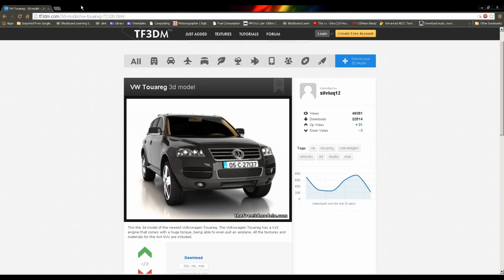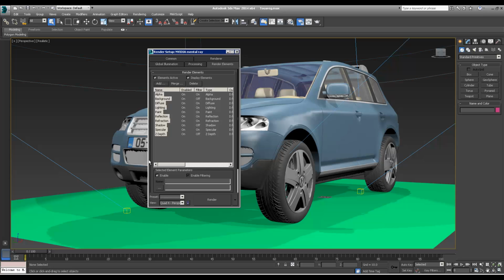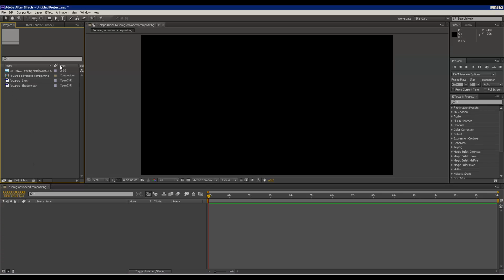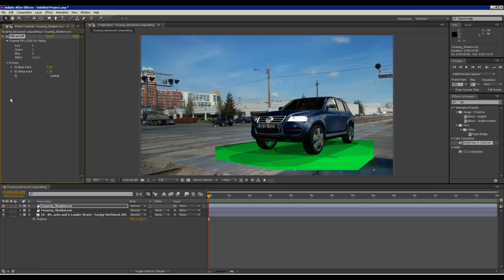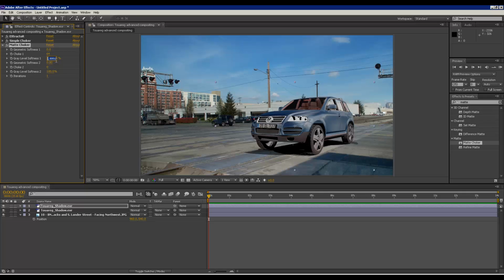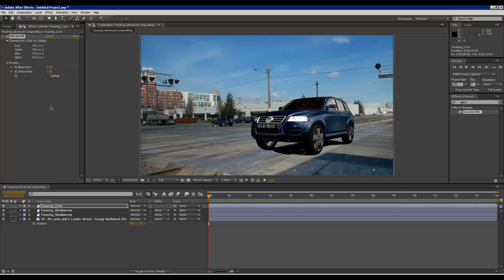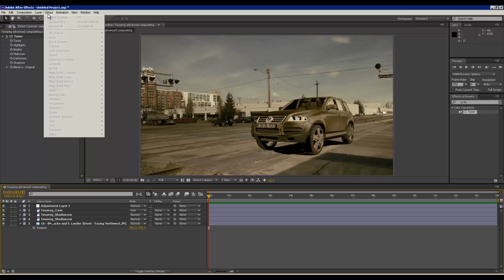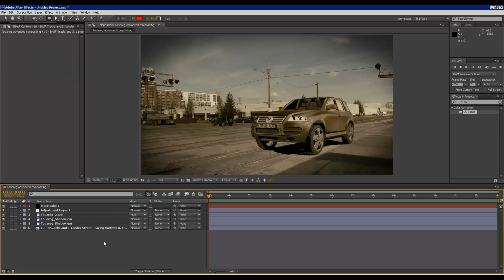Using Multipass compositing in After Effects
I have made this tutorial as it was a requirement for a module at university, but I've made it public in the hope that it will be helpful to some of you. This tutorial shows you how to export your 3d models and scenes from 3ds max as open EXR, and extract and use the channels in your compositing workflow in After Effects.